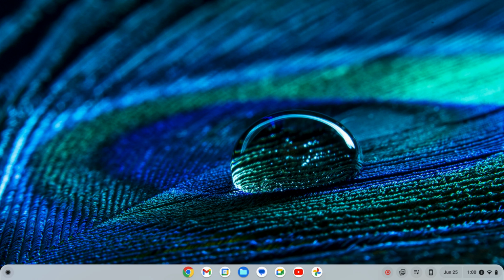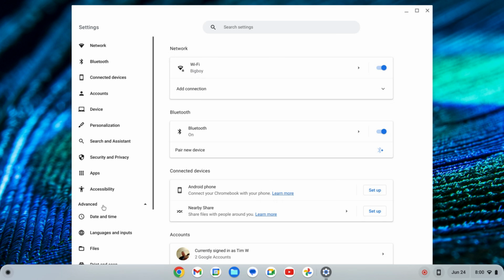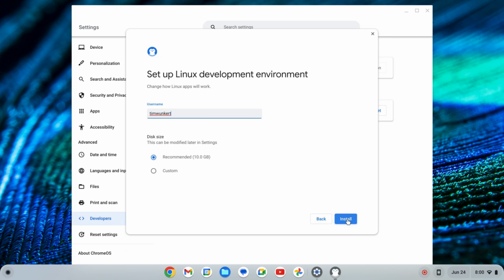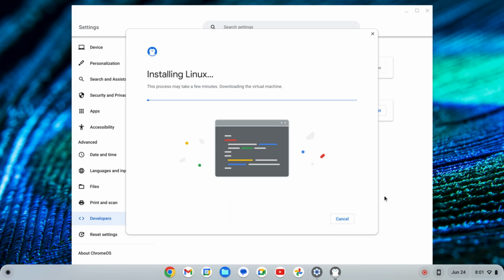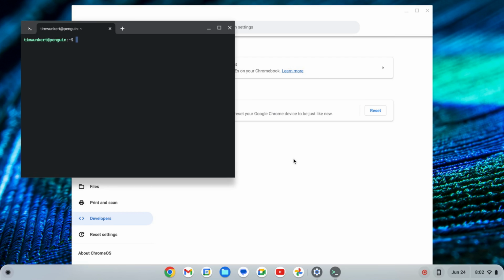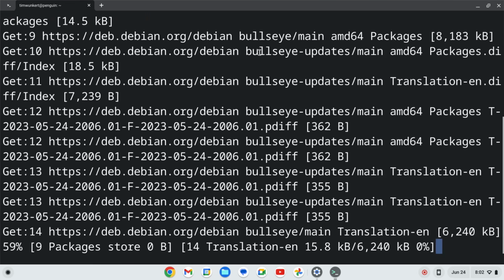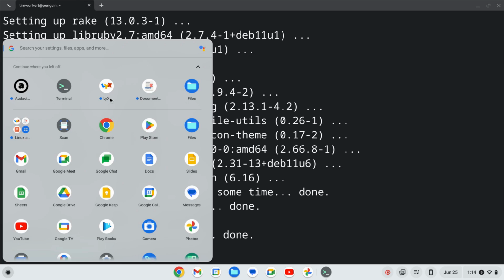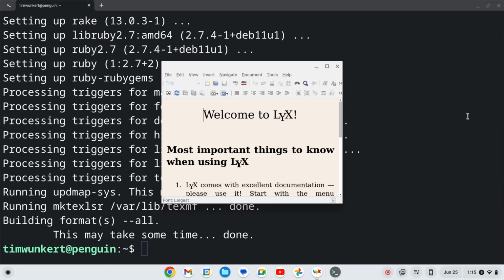How to Install Lyx on a Chromebook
In this video, I show you how to install the Lyx editor on a Chromebook.